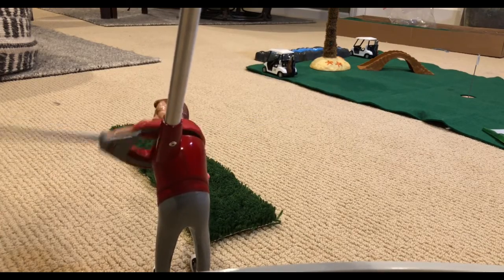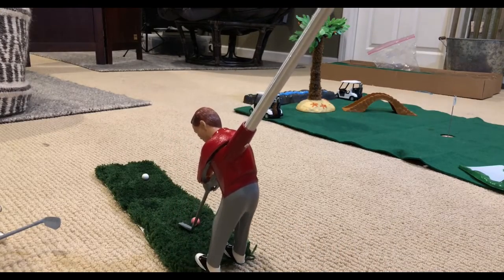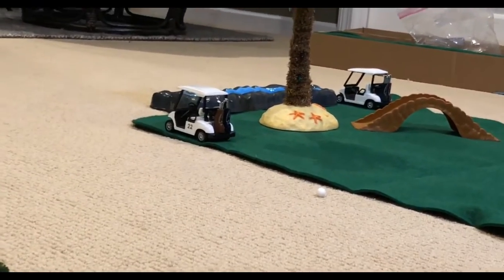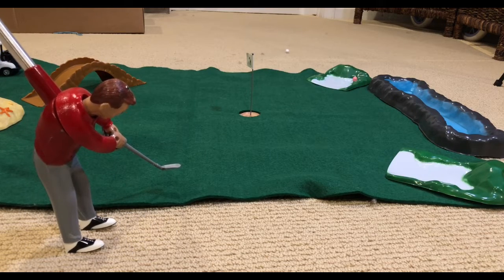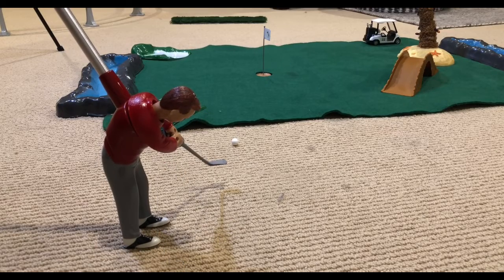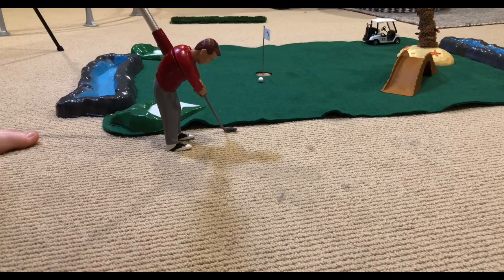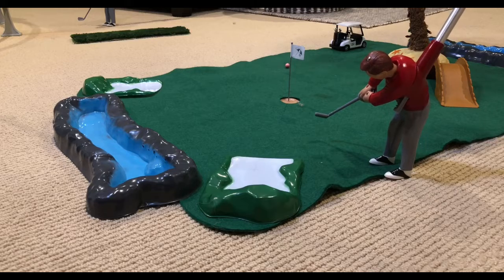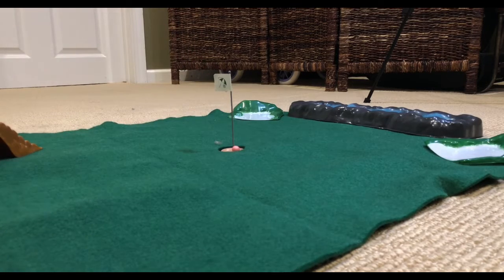Mini U.S. Open SUDDEN DEATH PLAYOFF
WelcomeToBoston